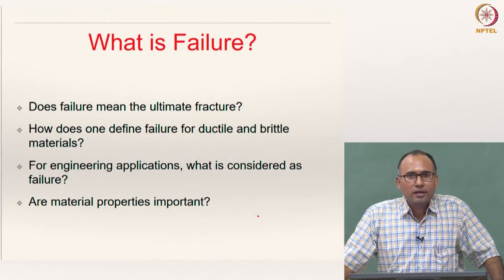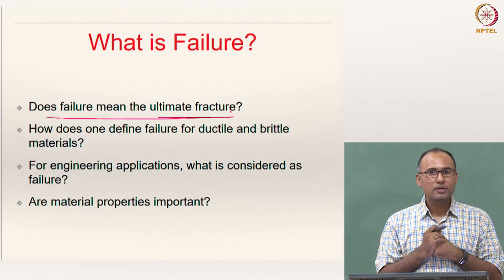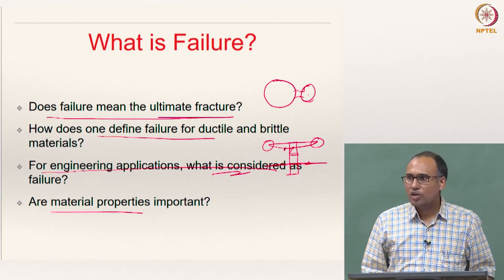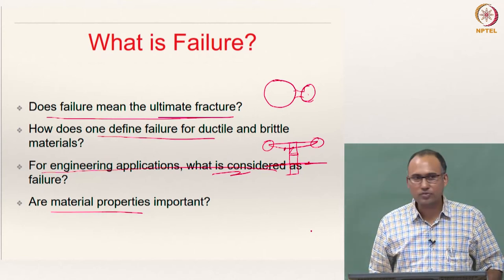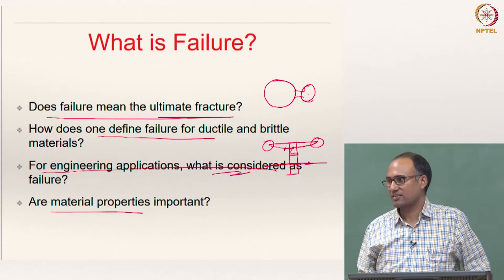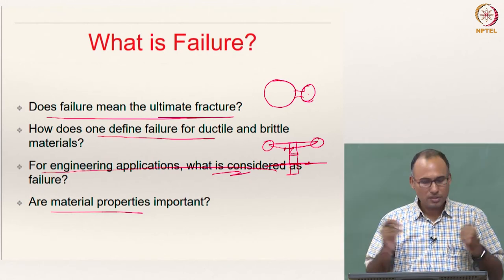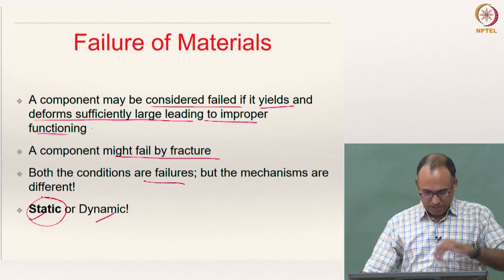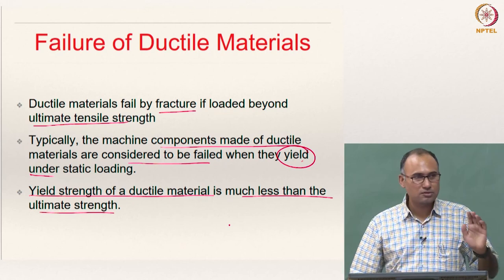Lecture 16 - Static Failure Theories (Introduction, Definition of Failure)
Static Failure Theories (Introduction, Definition of Failure)
IIT Madras
Introduction and Learning Objectives